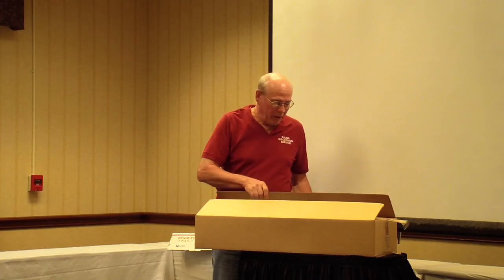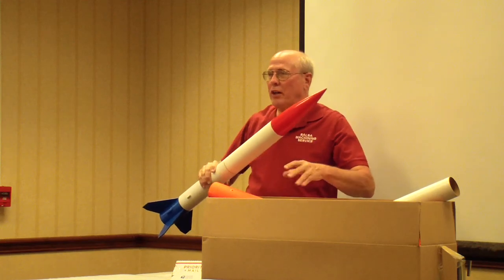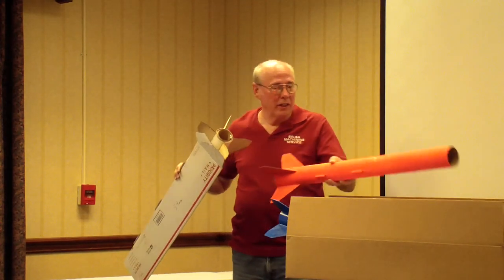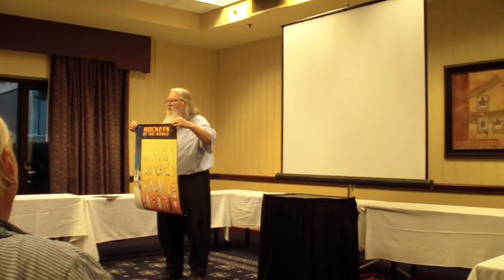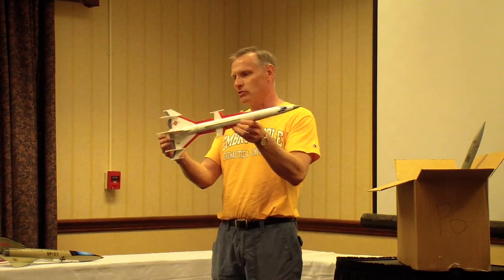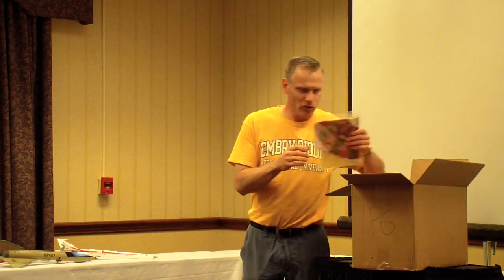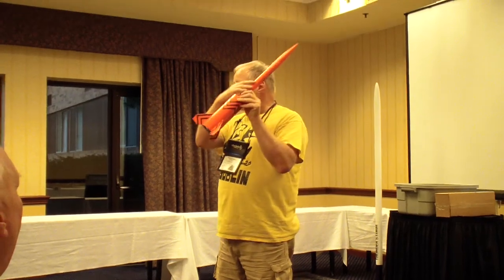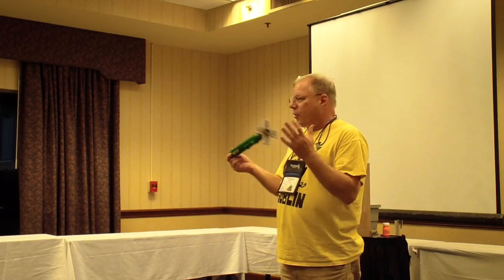Naram 59 - Manufacturers Forum (Recorded)